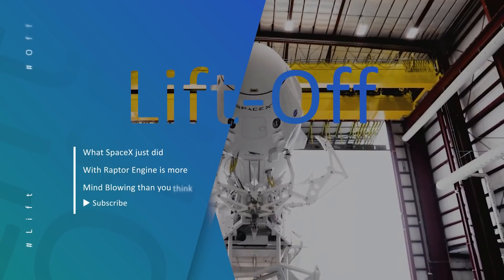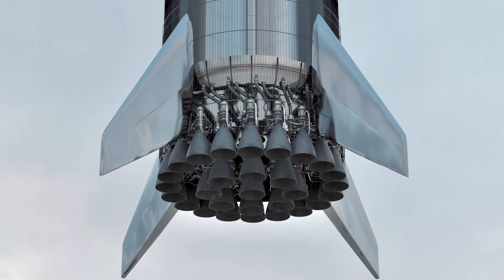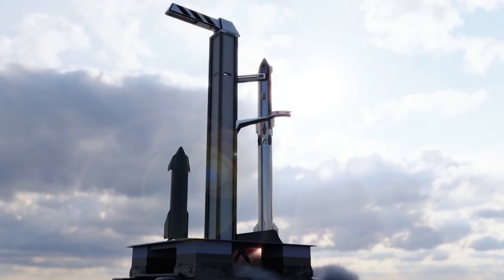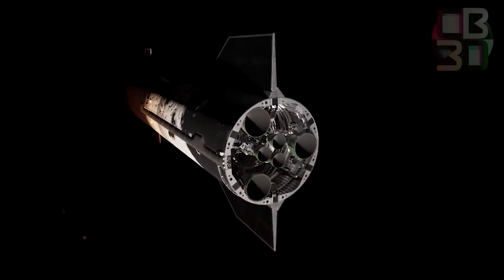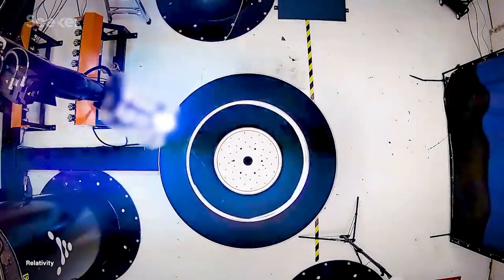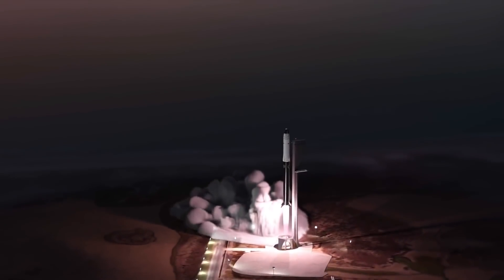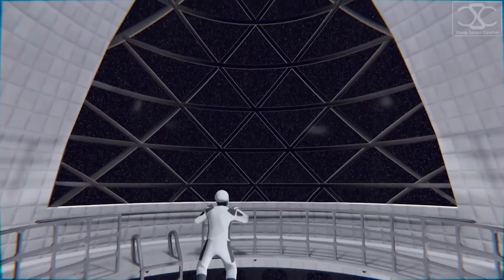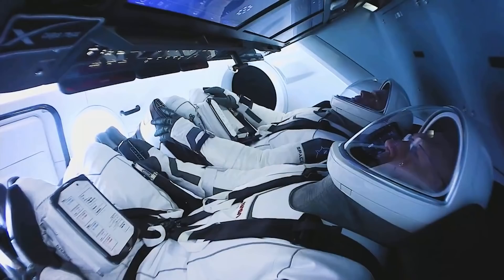SpaceX JUST DID THIS Crazy Update on Raptor Engines That Make Them 5x BETTER!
Elon Musk wants to create a self-sustaining city on Mars. Do you know how much a city weighs? It’s a lot. To get that weight from one planet to another, you need some seriously advanced rockets, and the engines that power them need to be even more advanced. This is where the raptor engine comes in, the most advanced rocket engine that humanity has ever created.

It needs to be like a car engine, something that you can turn on and off without ever worrying about blowing up. But instead of taking you to the supermarket, it takes you to another planet. Something this complicated is hard to design. It’s even harder to manufacture hundreds of them. Elon Musk has famously said it is probably a factor of 10 harder to design a manufacturing system for a rocket than a rocket itself.

The same holds true for a rocket engine and yet Elon Musk revealed that is quickly approaching the capability to build one raptor engine every 48 hours. That’s 3,5 engine cutting edge rocket engines every week. This translates to one starship launch every 64 days once they increase to 32 raptors per booster. That doesn't sound fast when you remember that Elon Musk wants to put 1 million people on Mars by 2050.

The SpaceX Raptor engine is one of few full-flow staged combustion cycle engines in the world. This includes the ENTIRE history of rocket engineering too. And more impressive, SpaceX is pushing the envelope of what we believed was even possible.

SpaceX impressively develops and manufactures these rocket engines in-house. This gives SpaceX immense flexibility to quickly test, fail, tweak, and repeat. This is the lean start-up mantra applied to rocket engineering. I know, crazy right, who would’ve imagined we’d apply agile development to rockets!

Supply chain awesomeness aside, the Raptor engines have a huge responsibility. They’ll one day power the SpaceX Starship to Mars. So yeah, these engines need to be powerful and reliable, to say the least.

The Raptor engine is innovative, to one degree or another, in several ways. The most significant difference between the Raptor and any other liquid-fueled rocket engine is that it is a Full-Flow Staged Combustion engine, the first to have ever flown.

To clarify, there have been 2 other FFSC engine designs built. The Soviet RD-270 and the Aerojet Rocketdyne Integrated Powerhead Demonstrator. Neither design progressed further than engine stand testing. Neither ever flew.

Blue Origin BE-4 and SpaceX Raptor are staged combustion cycle or closed cycle rocket engines but they differ in their design. Blue Origins BE-4 is a single shaft oxygen-rich staged combustion cycle engine. All leftovers are used in main combustion chamber thus increasing efficiency and also complexity. This design is not as common as open cycle engine but has been developed and used before. SpaceX’ Raptor, however, is a twin shaft full-flow staged combustion engine. Opposed to BE-4, it has two pre-burners, each running its own pump. This design increases performance (if the increased complexity doesn’t destroy it first).

In 2014, SpaceX began using additive manufacturing to produce rockets parts at scale and sent its first 3D printed part to outer space. Now, in their mission to colonize Mars by 2050, the company is using 3D printing technologies, including Direct Metal Laser Sintering (DMLS), to print parts in days rather than months. SpaceX is building rockets that can be refueled and reused many times over thanks to the high-performance parts 3D printing produces.

The printed components include propellant valves, turbopump parts, and parts of the injector system.